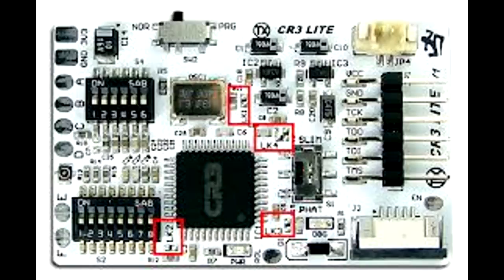Twitter, CR3 LITE review, Xbox 720 rant & MOAR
Gave my opinion on the Xecuter CR3 LITE & comparison to the Coolrunner C- CR3 is best for dual NAND consoles.

-I had an interesting revelation on how the Xbox "720" should not follow the past of the Xenon first launch with BGA chips. (Which is what caused all RROD issues from the get go)

-I will be creating a new series of videos about a custom order Dual NAND Slim for a customer of mine. Be sure to subsribe for updates to it!

PURCHASE JTAG & RGH CONSOLES HERE: moddified360.webs.com
USPS Priority shipping
Shipping to UK, Canada, & Australia as well